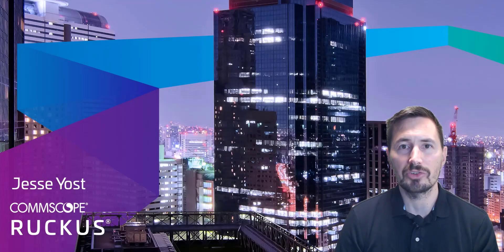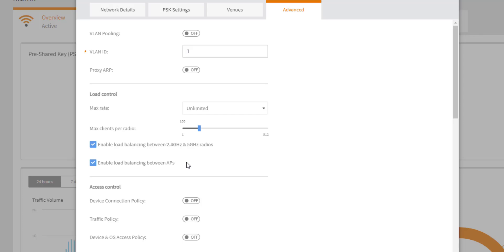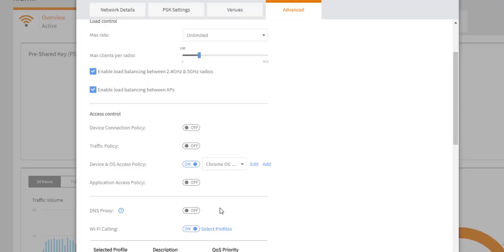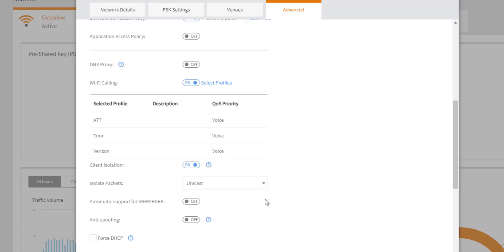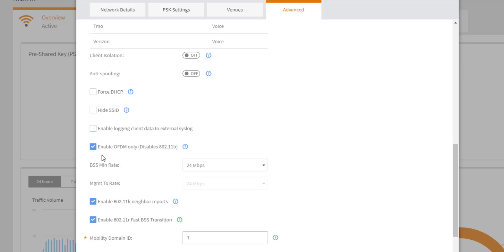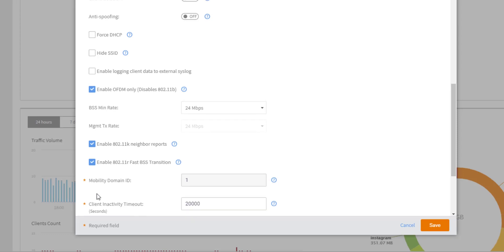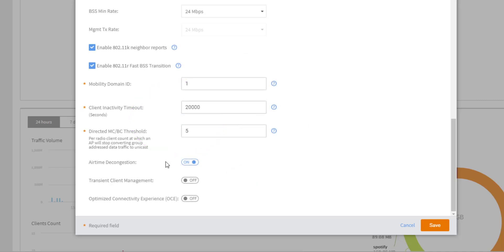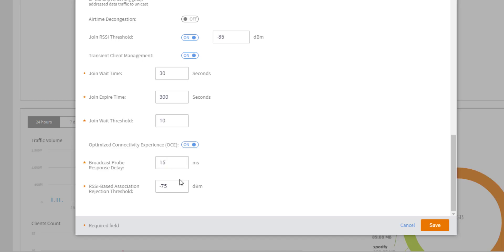RUCKUS Cloud Troubleshooting: Advanced WLAN Settings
Topics by timestamp:
Start - 0:00
Load Balancing - 0:52
Access Control - 2:25
DNS Proxy - 4:13
Wi-Fi Calling - 5:01
Client Isolation - 5:39
Anti-Spoofing / Force DHCP - 6:54
Hide SSID - 7:27
OFDM Only - 7:48
BSS Min Rate - 8:25
802.11k - 9:18
802.11r - 9:35
Client Inactivity Timeout - 10:00
Directed MC/BC Threshold - 10:44
Airtime Decongestion / Join RSSI Threshold - 11:19
Transient Client Management - 12:45
Optimized Connectivity Experience - 13:37